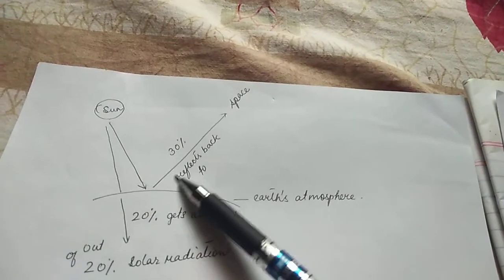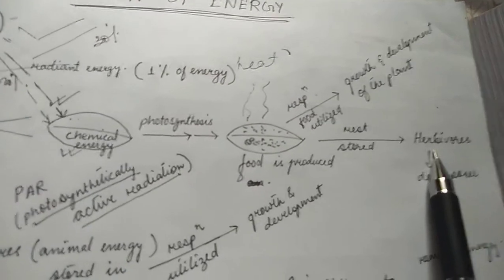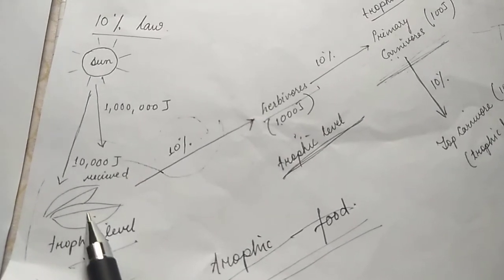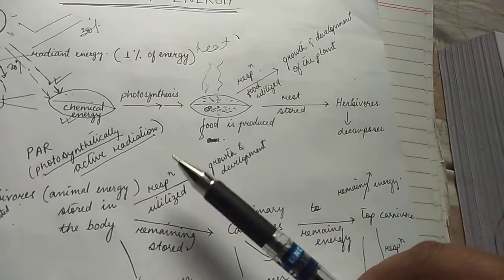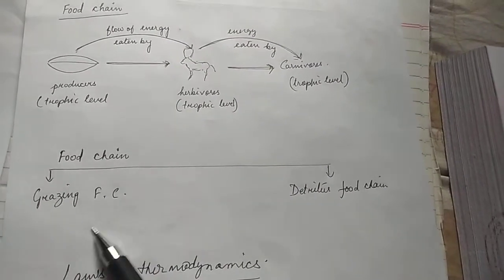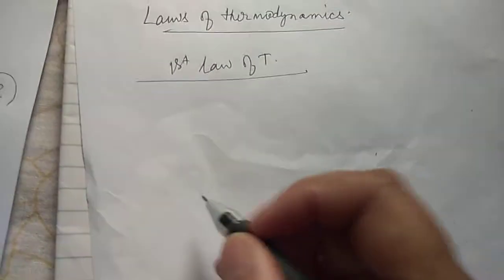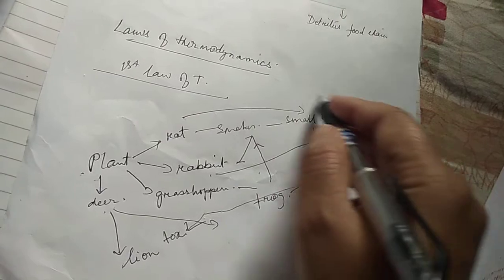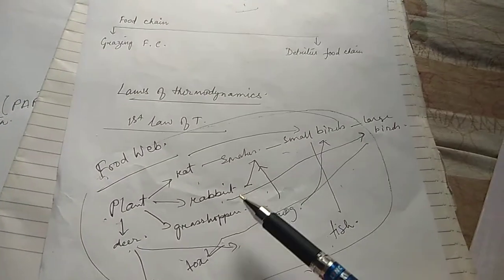Flow of energy in ecosystem